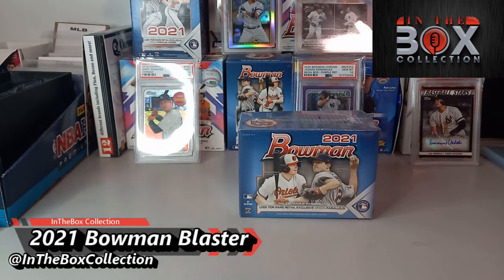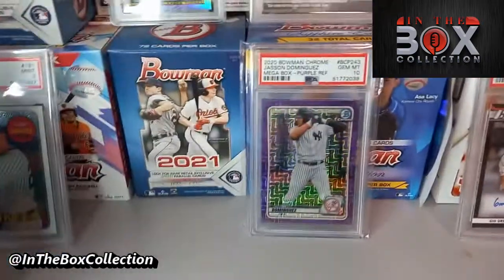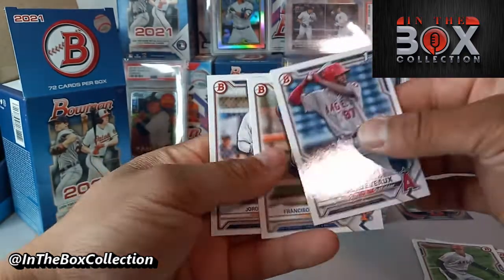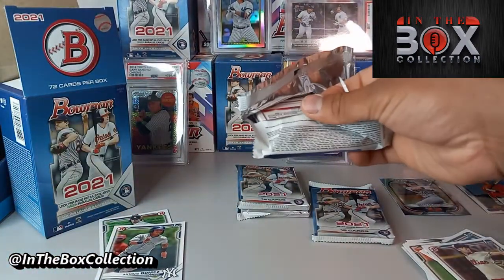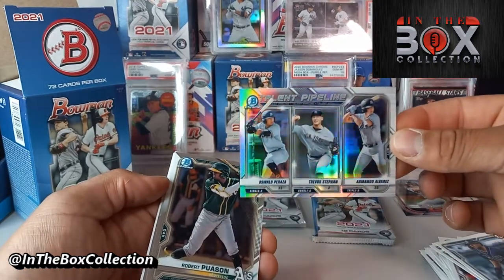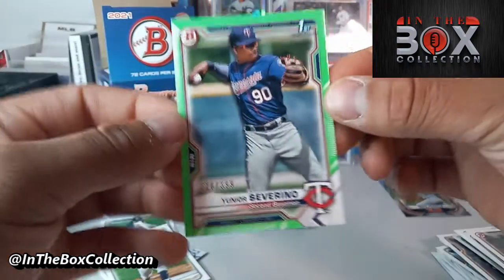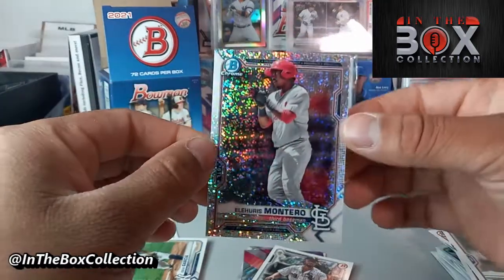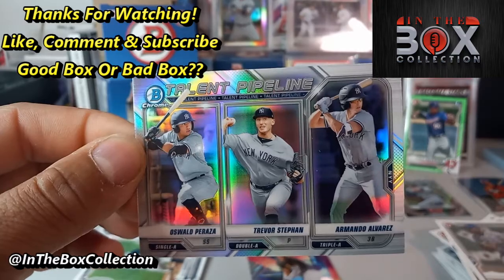2021 Bowman Blaster!! Chasing The Hits & The Missing Checklist Guys!! I LOVE BOWMAN!!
2021 Bowman Blaster!! Chasing The Hits & The Missing Checklist Guys!! I LOVE BOWMAN!!